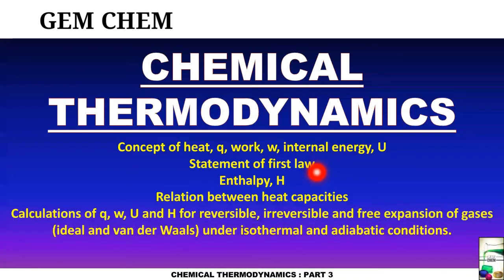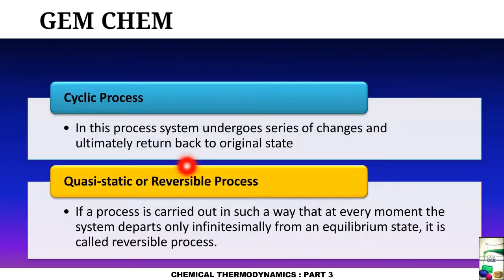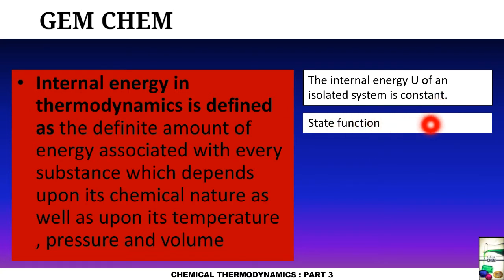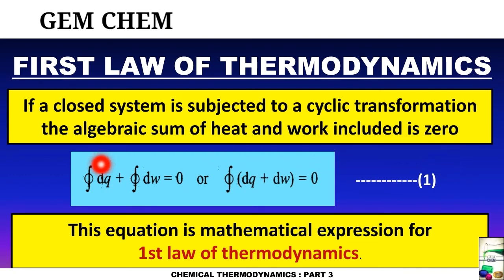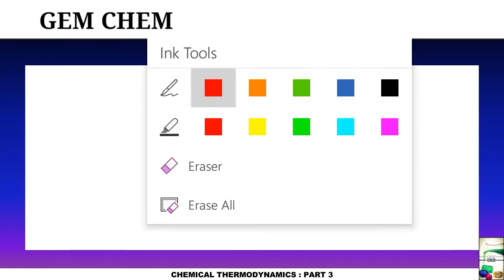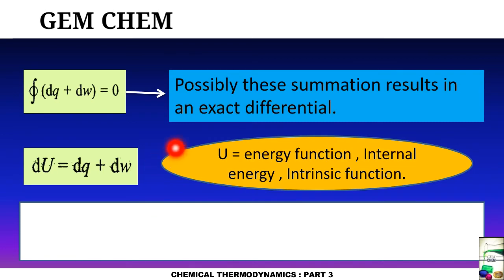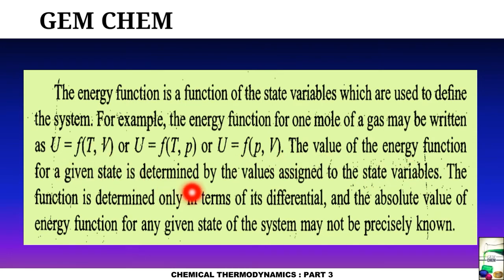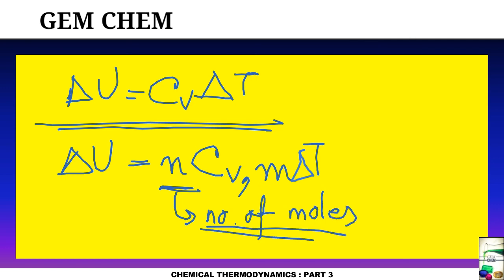Chemical thermodynamics|3 |Typesofprocesses|Internal energy|First law of thermodynamics|BScchemistry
This video deals with the basics of chemical thermodynamics.